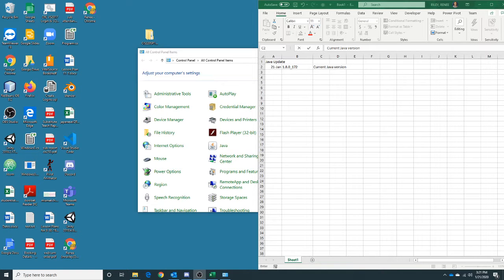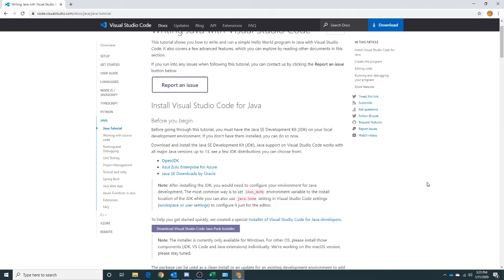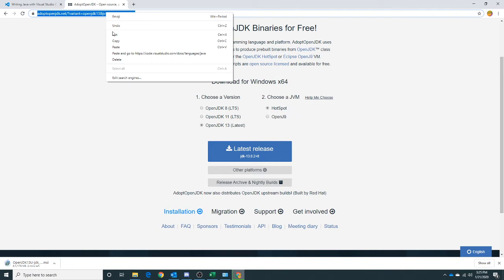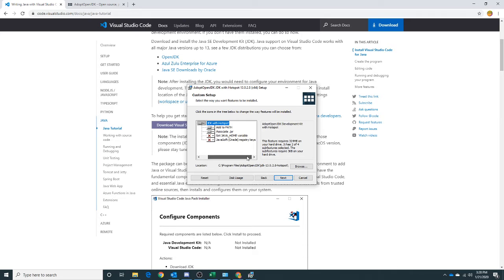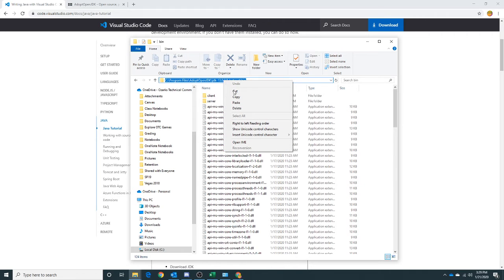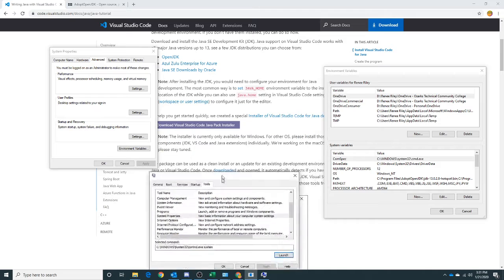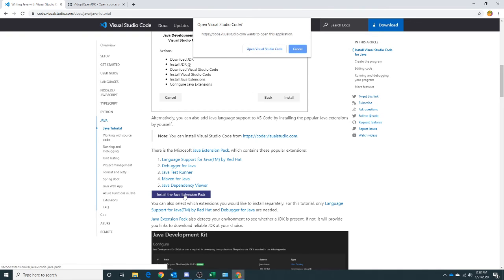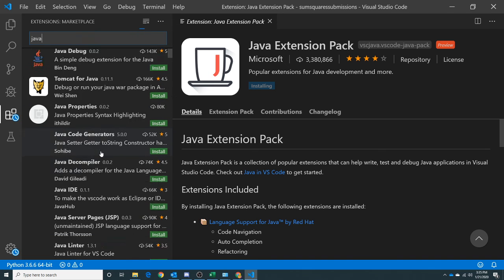CIS171 SP20 VS Code Java P1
In Part 1, we will locate the Java Development Kit software to install